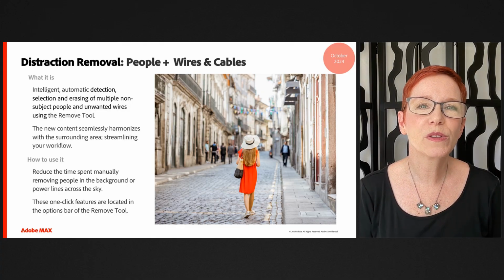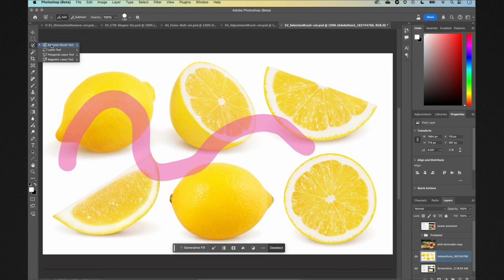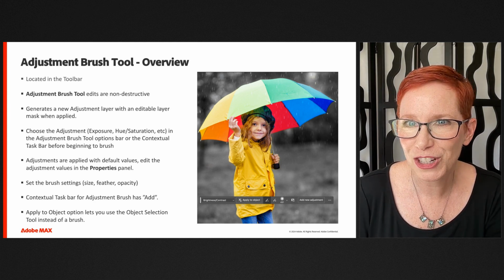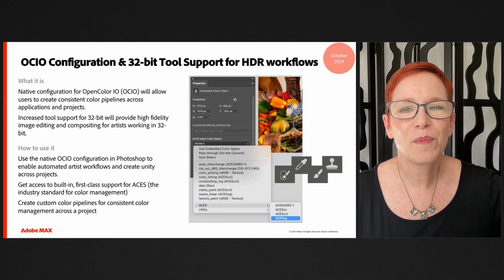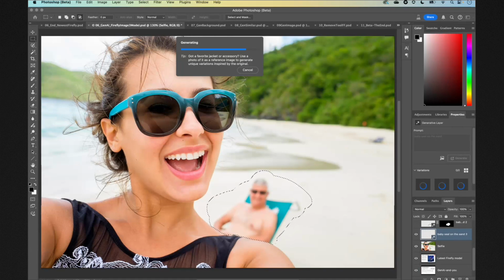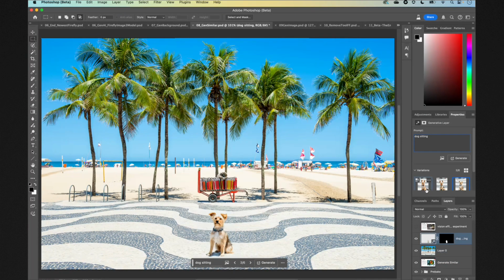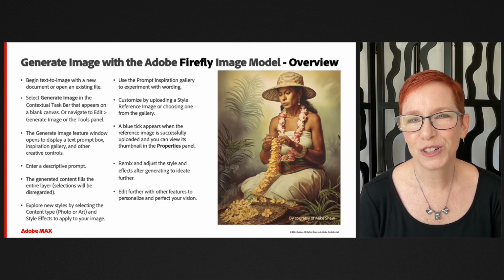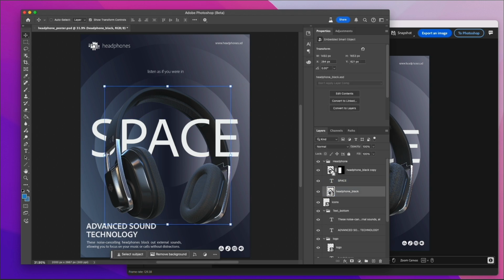New and Incredible Innovations in Photoshop | Adobe Creative Cloud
Discover the newest innovations and awe-inspiring advancements in Photoshop that will supercharge your creativity, enhance your workflows, and bring ideation and content development more seamlessly together. Join Senior Product Manager Meredith Payne Stotzner as she highlights the latest updates and provides sneak peeks at several amazing features that we’ll be announcing soon. Be the first to see, use, and unlock new Photoshop innovations that will empower your creative possibilities.

 As Meredith shares the latest Photoshop features, you’ll:

 Learn about new, timesaving nondestructive workflows
 Dive into the latest ground-breaking generative technologies
 Get improved tips and techniques to elevate your Photoshop craft